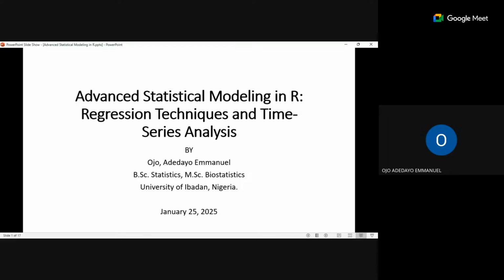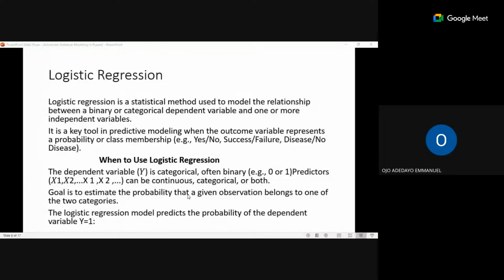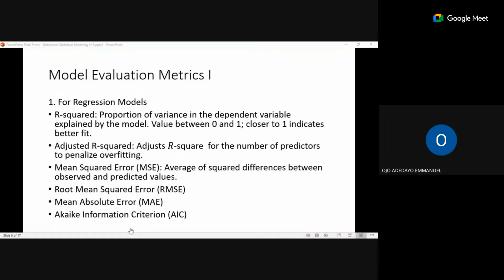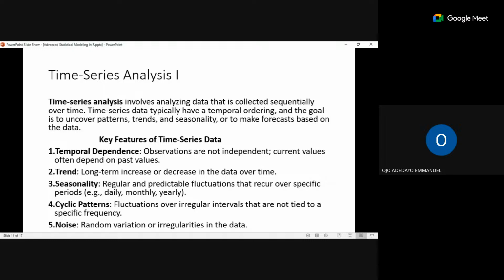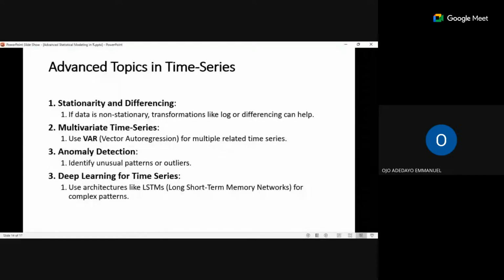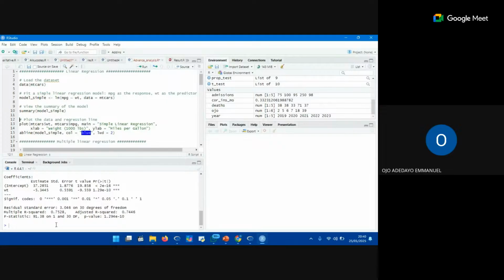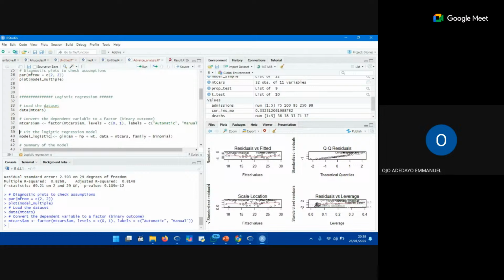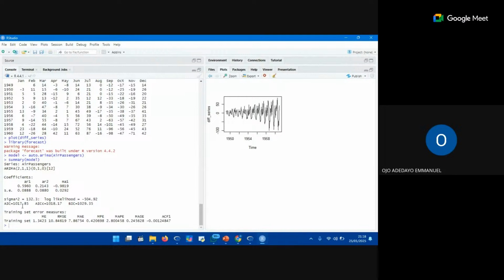DDS: R IV